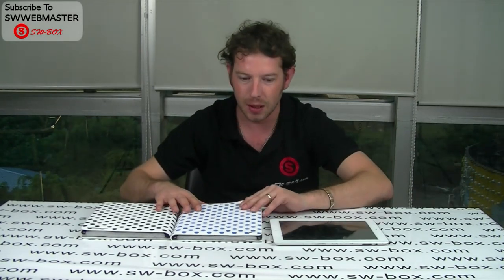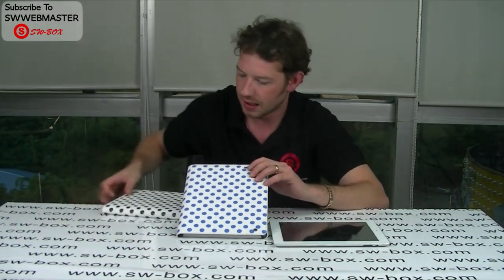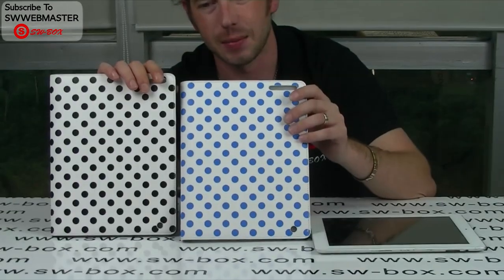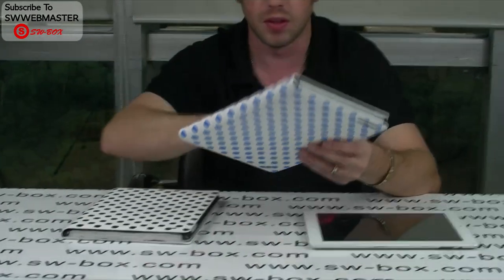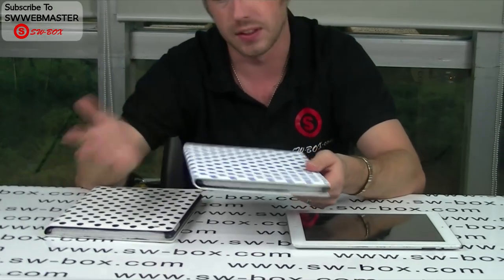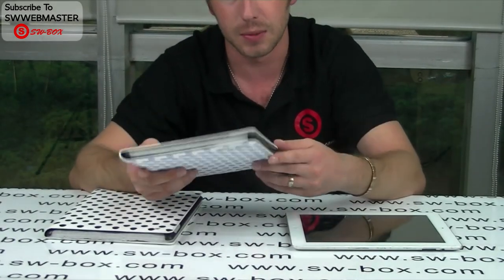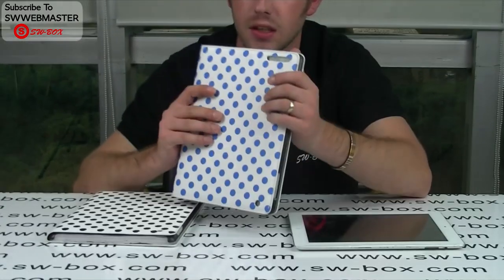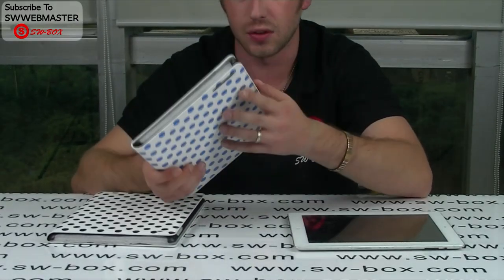Kate Spade Pattern Hard Case For iPad 2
This kate spade case for your beloved iPad 2 can give it a stylish classic look and at the same time protect it from scratches and shocks. There are various options available in iPad 2 hard case, but we glad to recommend this Kate Spade iPad 2 case to you here. Once you put on this kate spade case, your iPad 2 would stand out from the sea of monotonous cases. Dot patterns and bright colors blend together for an eye-catching case that offers protection and individual style